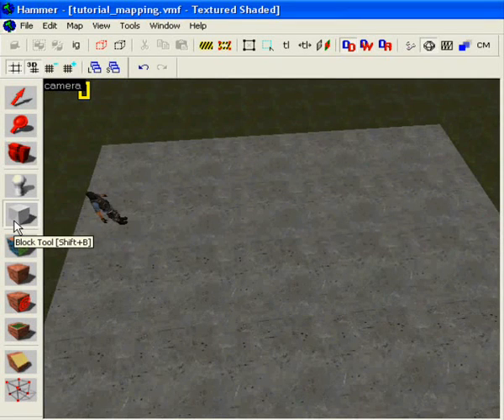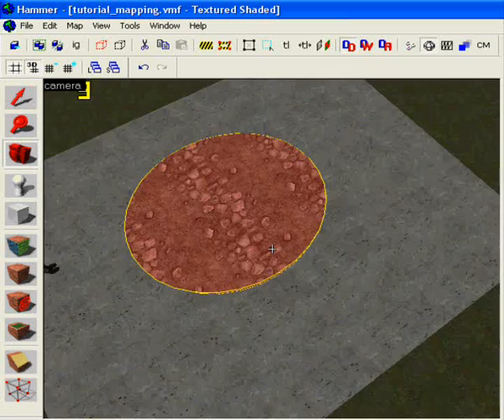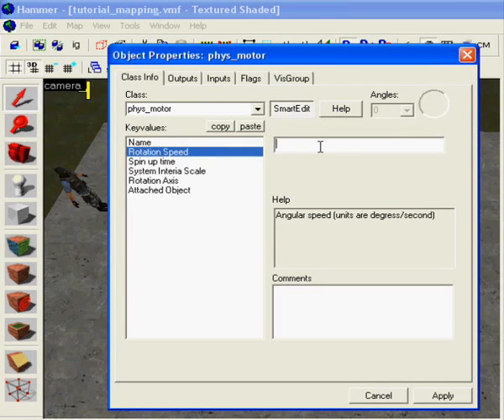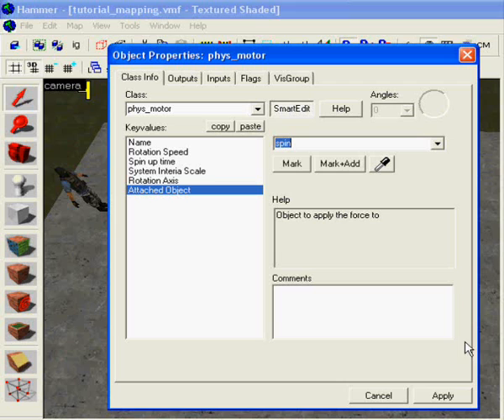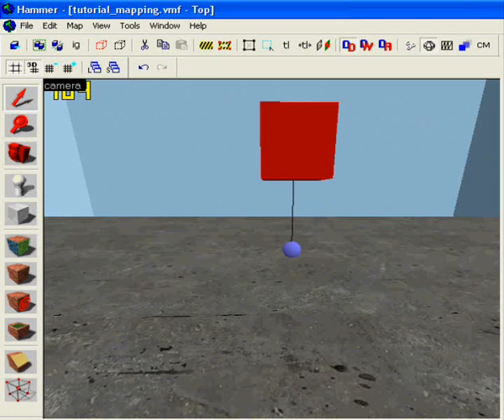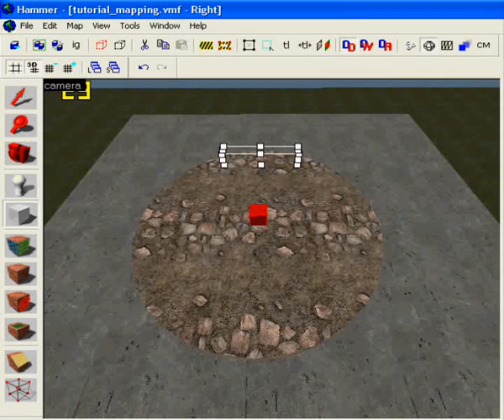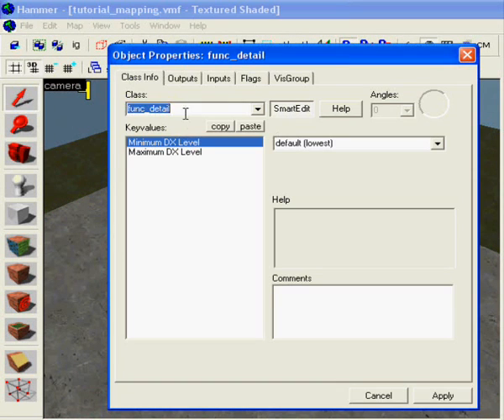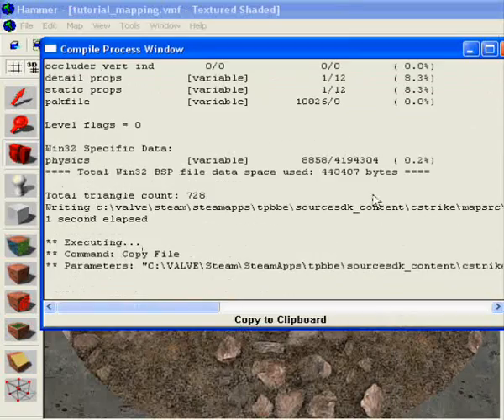Source SDK - How to make objects spin / rotate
How to make objects spin / rotate